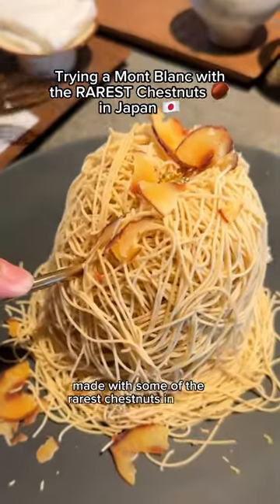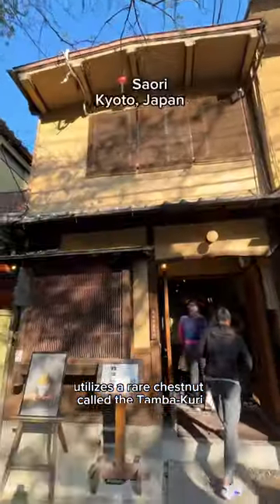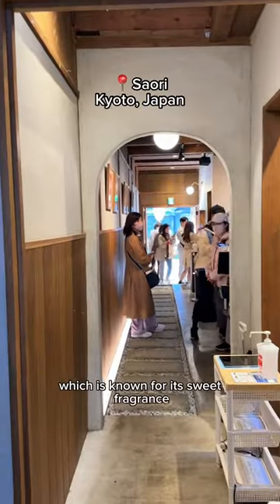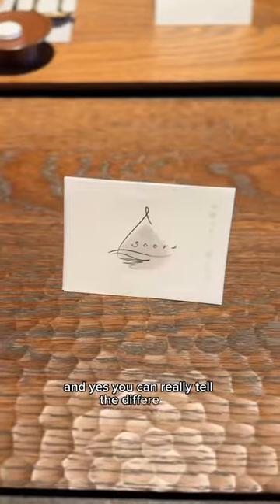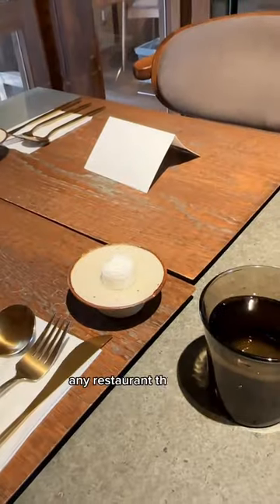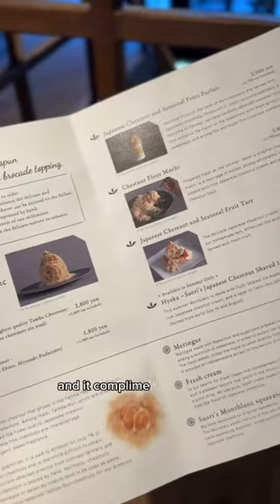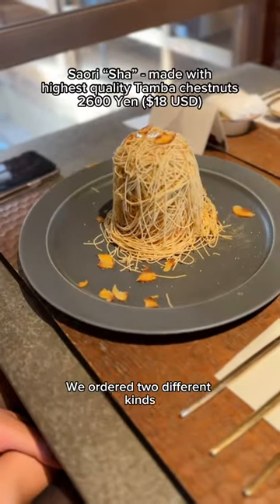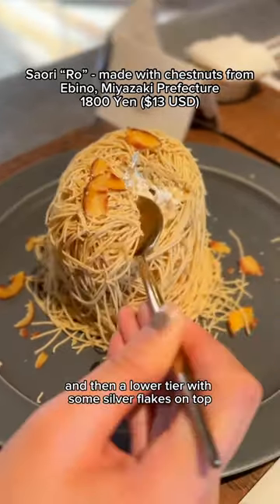Trying a Mont Blanc with the RAREST Chestnuts in Japan